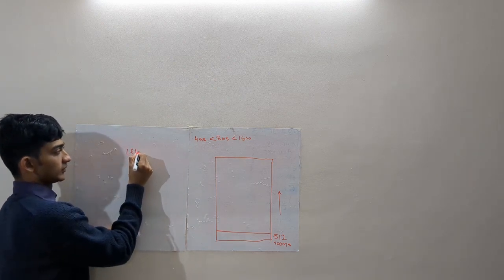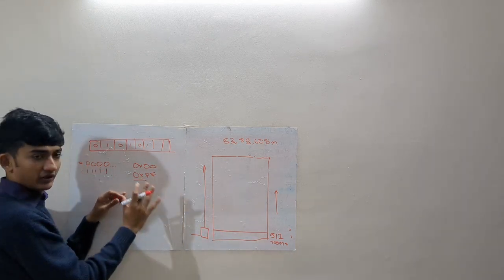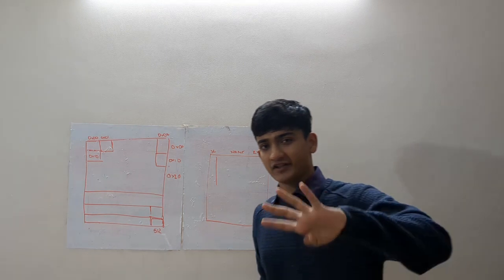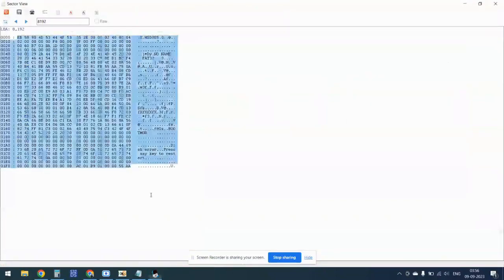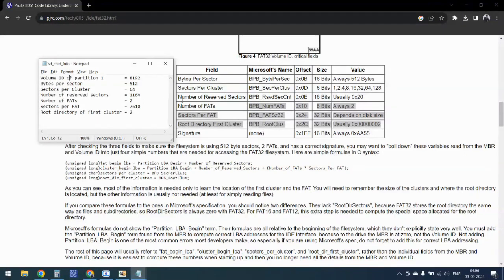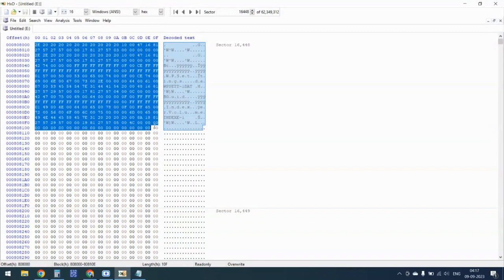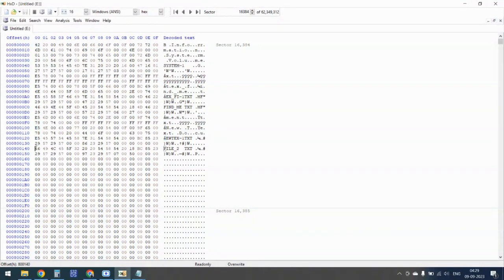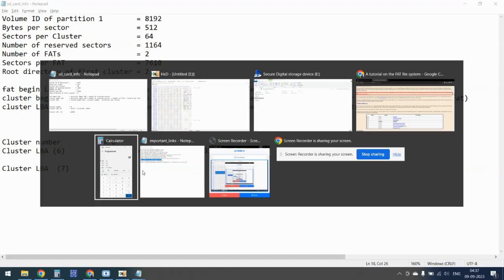SD CARD & FAT32 File System Explained In-depth. (Exploring the FAT 32 File System)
Watch as we go exploring the FAT 32 file system inside a SD card, making sure to keep things simple but not stop until we know everything there is to know about the SD card.